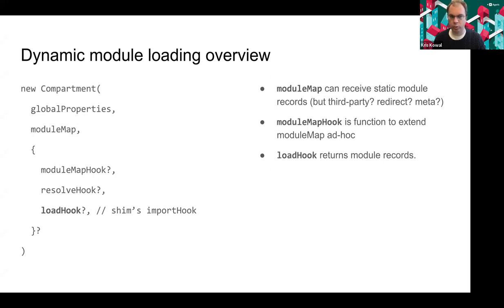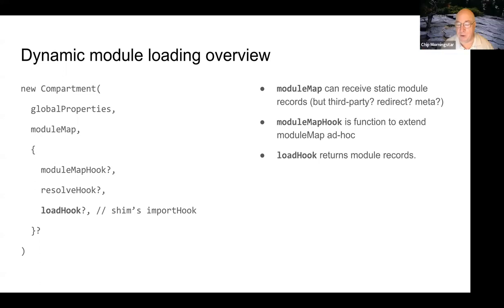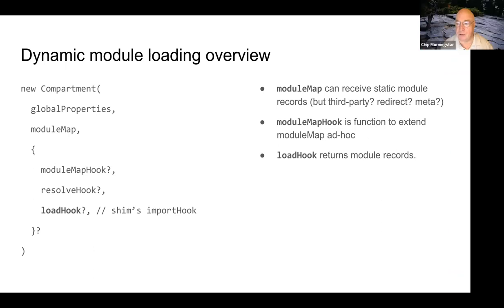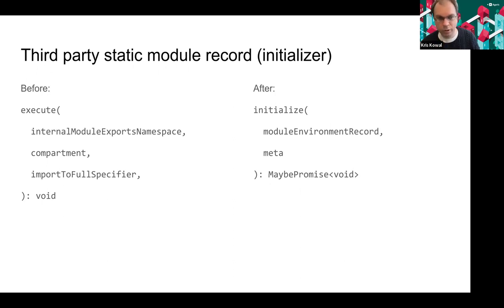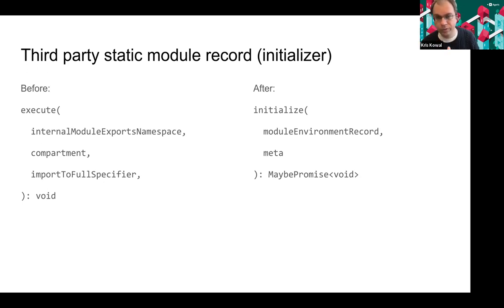SES Meeting: Compartments with XS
Kris gives a presentation on the agreement and open questions for the Compartment proposal as XS’s native implementation of dynamic module loading converges with the SES shim.